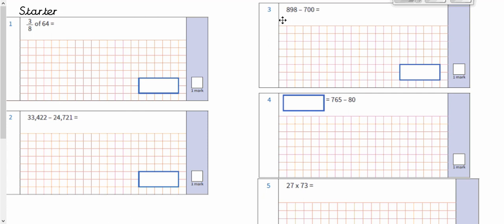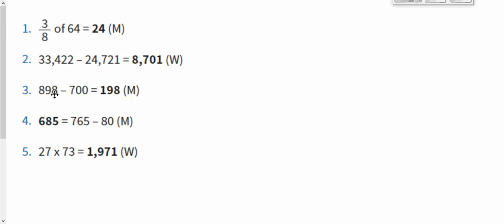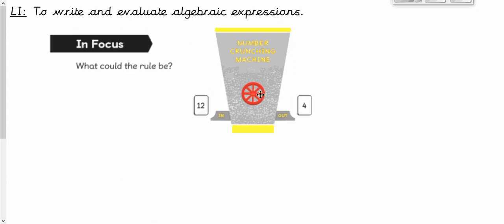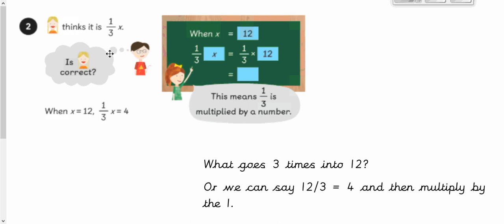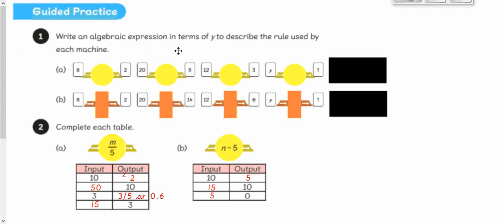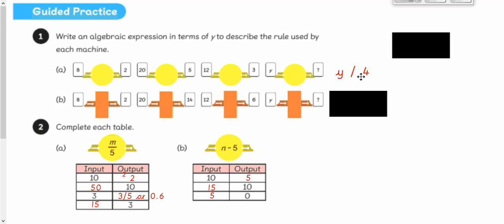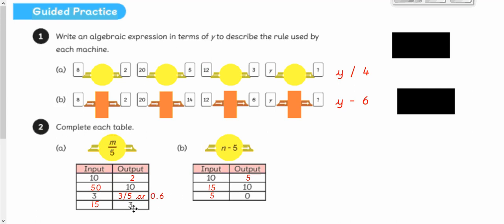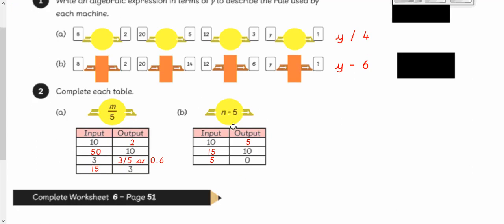Presentation for Week commencing 01.06.20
This video covers lesson 6 of the algebra section of the MNP textbook. It will be the only video this week. Answers can be found in the usual place on the Y6 page.